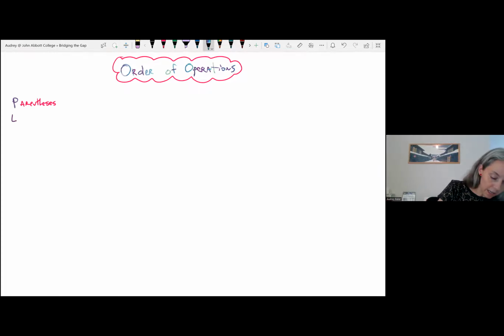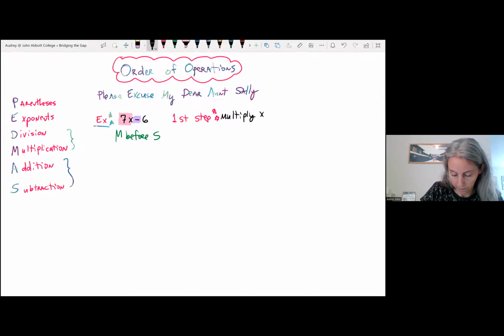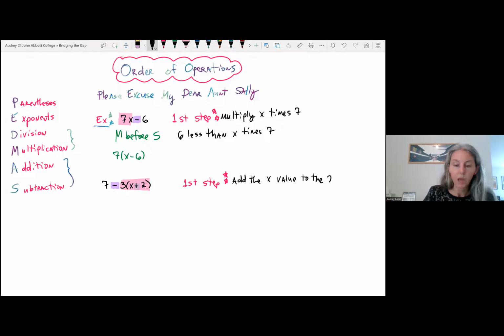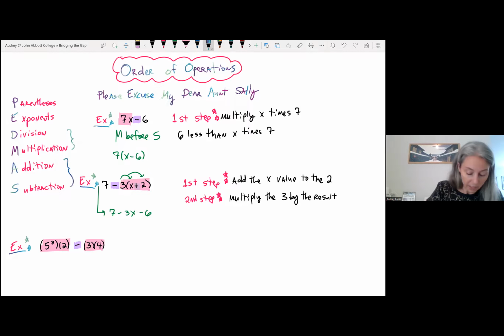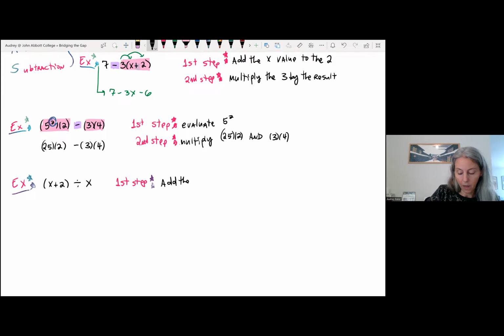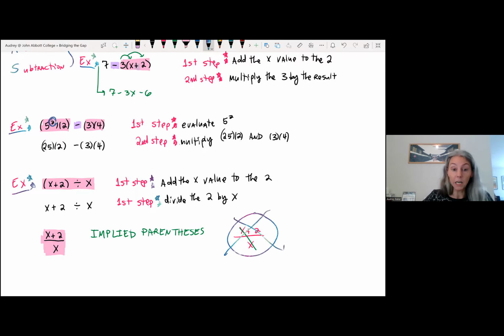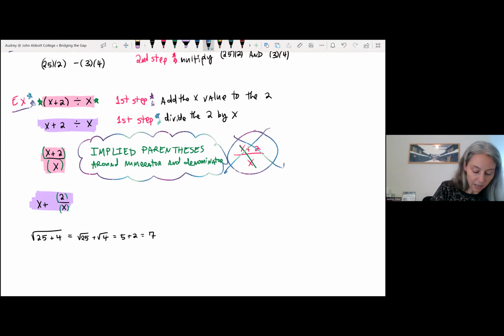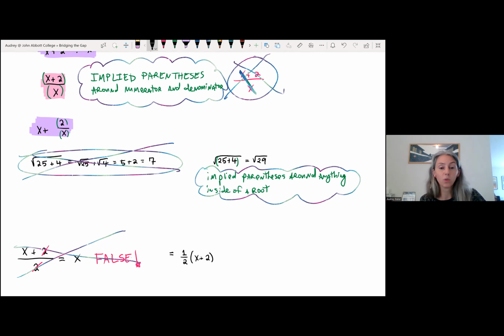Order of Operations and Implied Parentheses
In this video, we do a brief review of the order of operations and how to apply it. We also take a look at the importance of recognizing implied parentheses so that the order of operations is applied correctly.